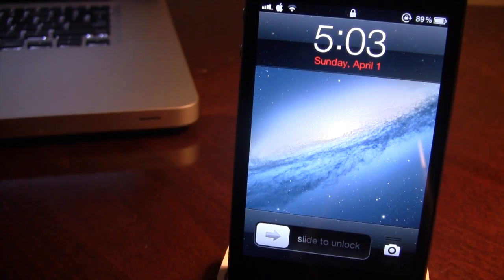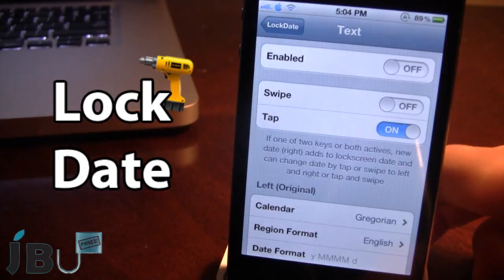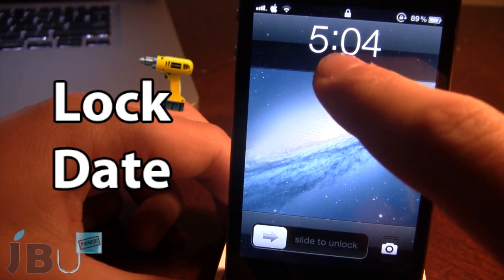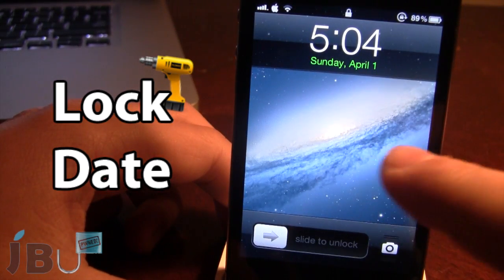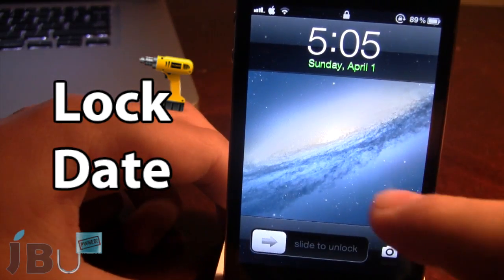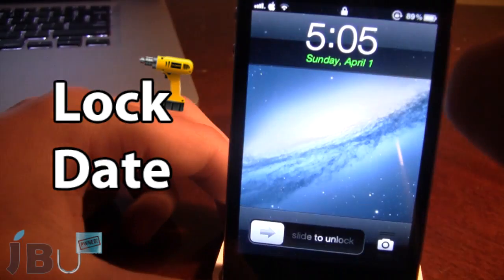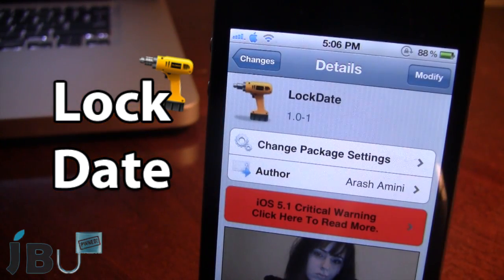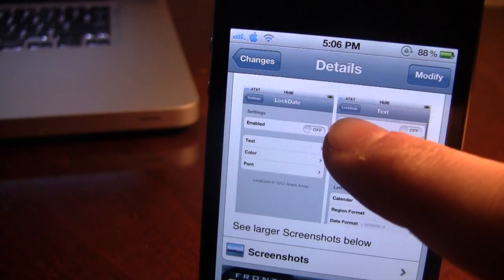LockDate - Customize Lock Screen Date (Cydia Tweak)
LockDate (Cydia tweak) - Customize Lock Screen Date with text, color, font, and much more!